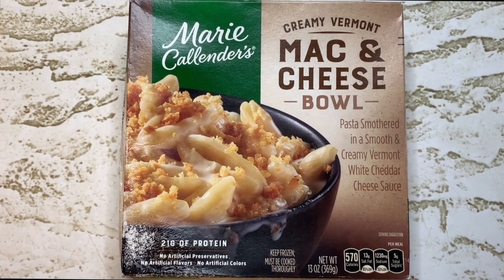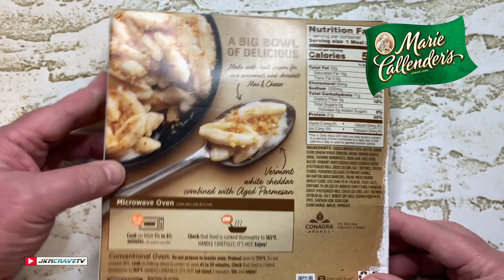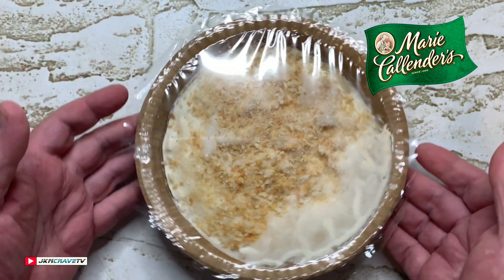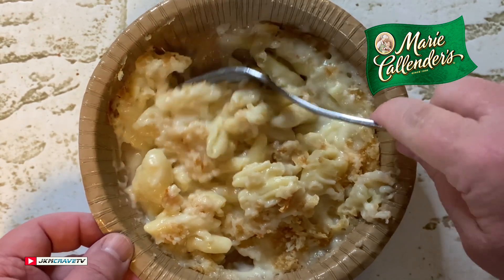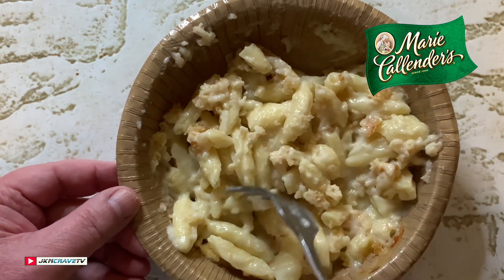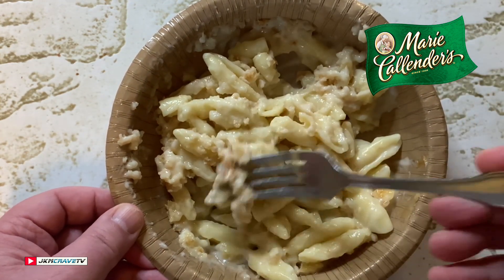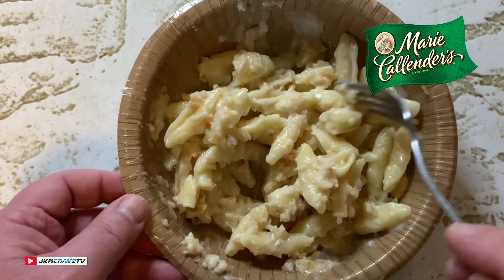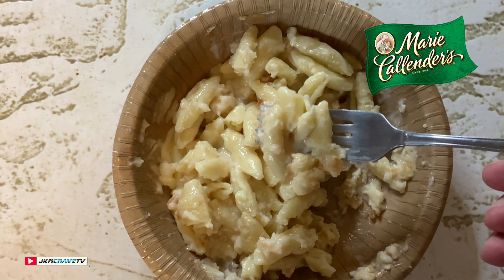FROZEN FRIDAY | MARIE CALLENDER'S Creamy Vermont Mac & Cheese Bowl | JKMCraveTV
In this video I try Marie Callender's Creamy Vermont Mac & Cheese Bowl. Tender pasta is smothered in a smooth, creamy Vermont white cheddar cheese sauce for delicious classic comfort food in a convenient bowl. 21 g protein and no artificial preservatives, colors, or flavors—see what happens when I grab a fork and take a very creamy bite.